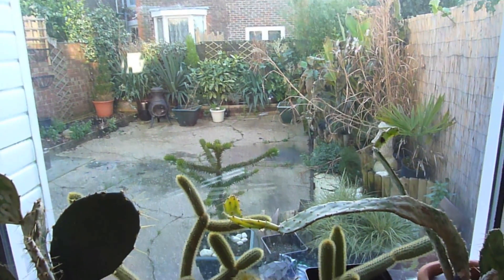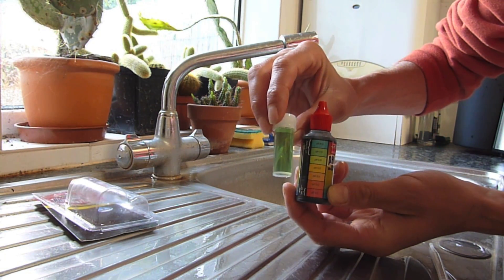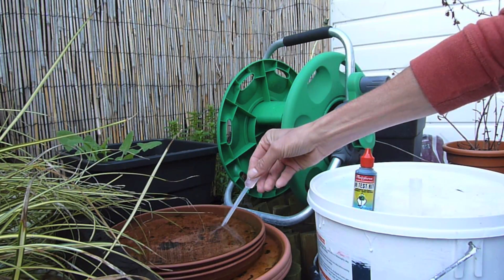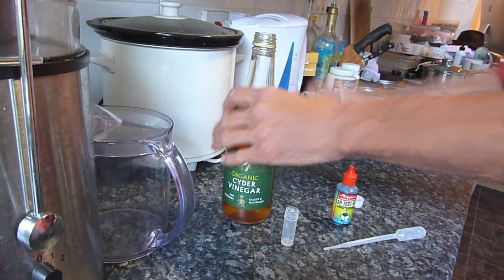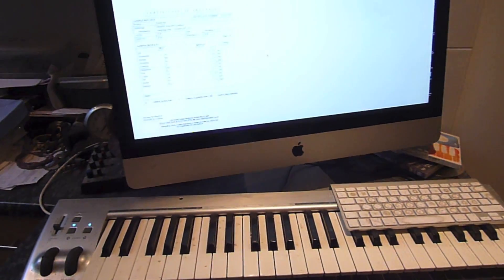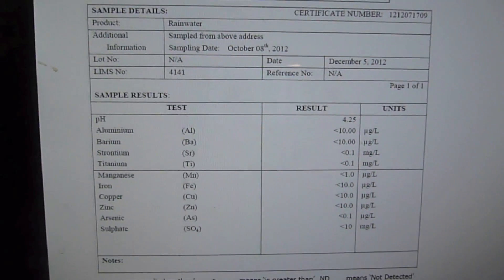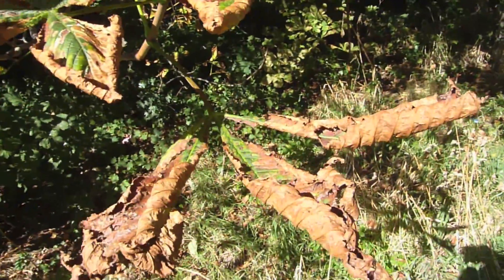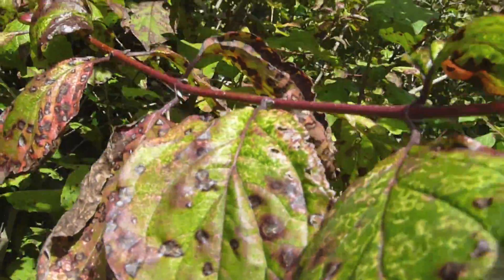Ph levels & the relevance to crop growth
A short film showing PH levels of acidity or alkalinity in water & how it affects plant growth.